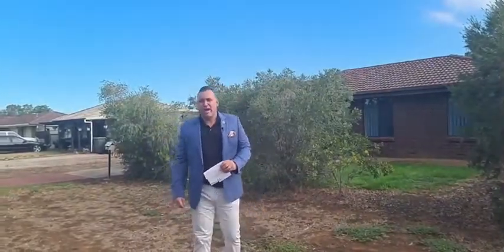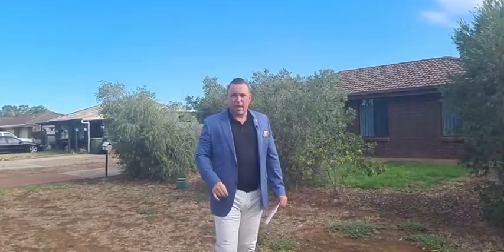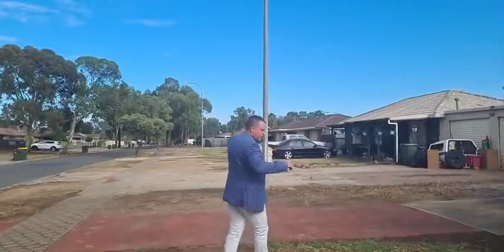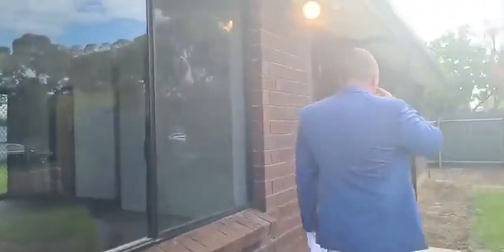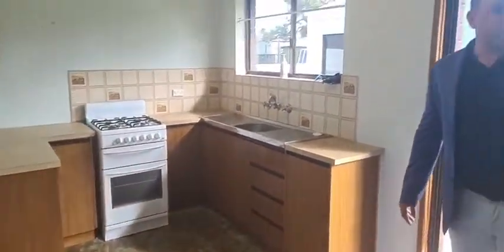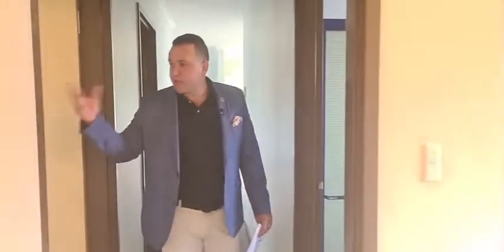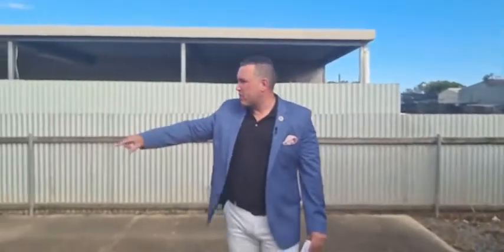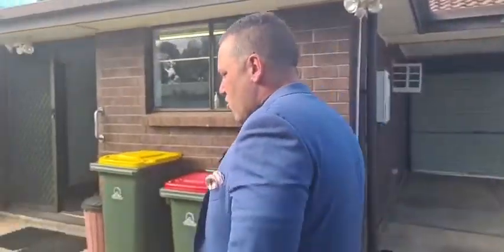LIVE @ 369 Burton Rd Burton!